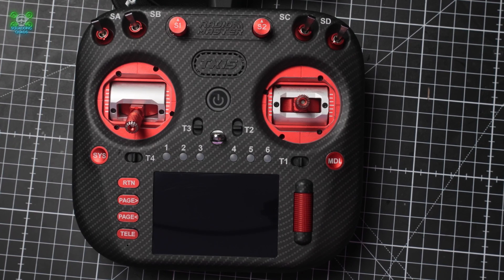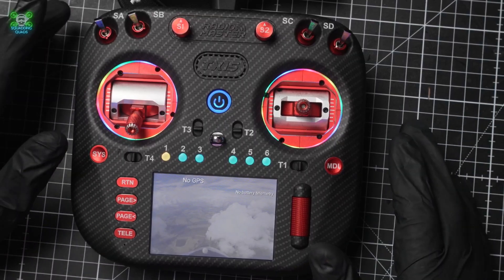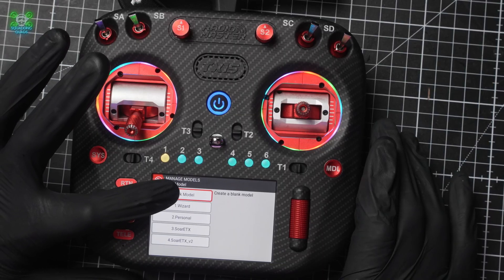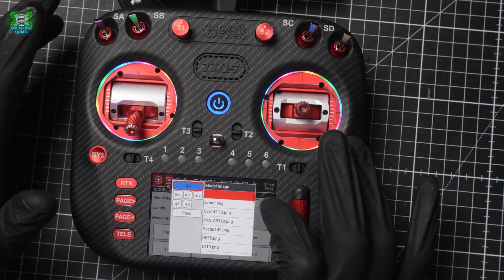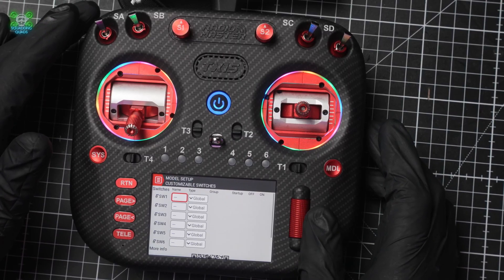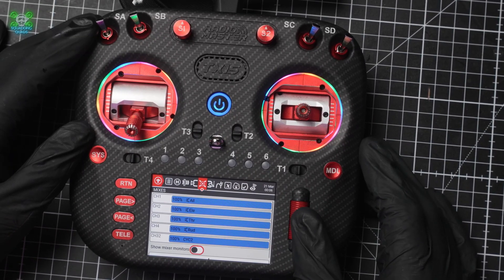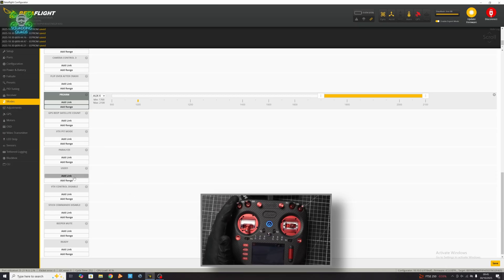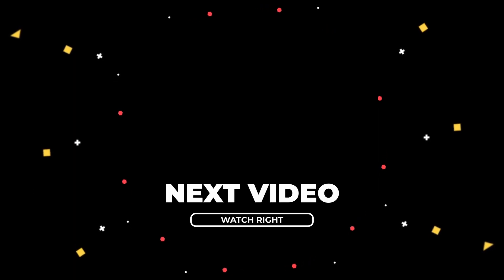NEW FPV Pilots START HERE – TX15 Setup, ELRS Bind & Betaflight Arming Guide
Cheap dji goggles

If you’re brand new to FPV or just picked up your Radiomaster TX15, this video is the perfect place to start.

By request from one of YOU legends, I’ll walk you through everything you need to know to get your drone bound, armed, and ready for your first flight.

We’ll cover:
✅ How to create and setup a new model on your TX15

✅ How to bind your ExpressLRS receiver the easy way

✅ How to configure your arming switch in Betaflight

✅ Common mistakes new pilots make — and how to avoid them

Whether you’re using a Sub250, BetaFPV, GEPRC, or SpeedyBee drone — this tutorial applies to all ELRS-based FPV setups.

🎧 Watch till the end for a few helpful beginner tips I wish I’d known when I first started flying FPV.

📖 Chapters